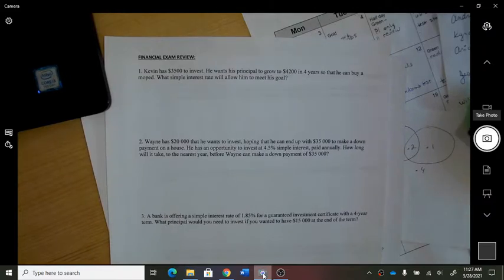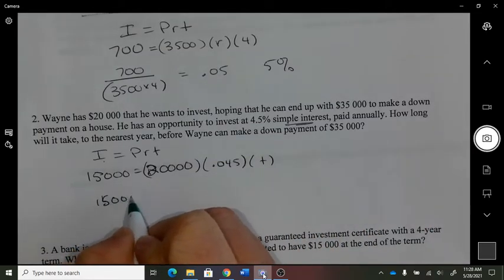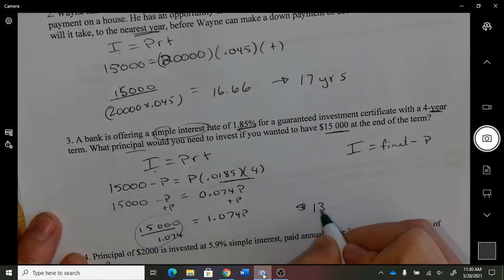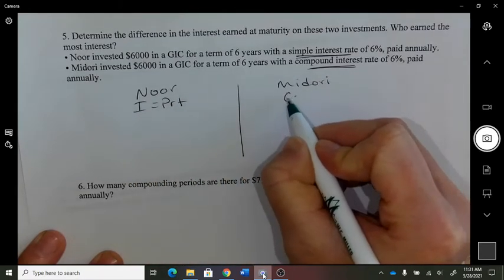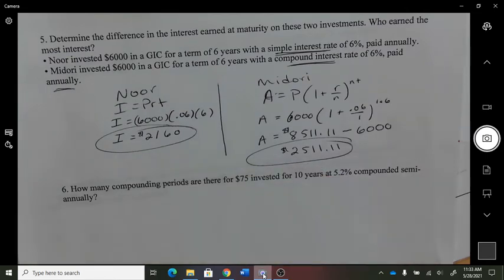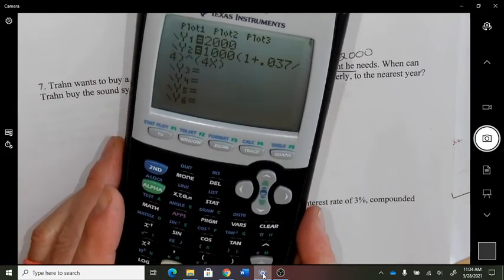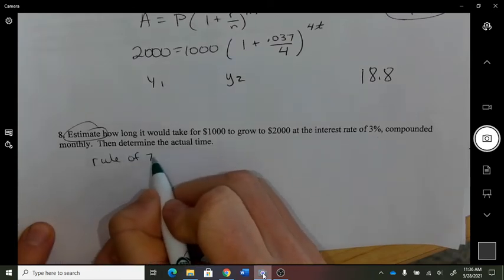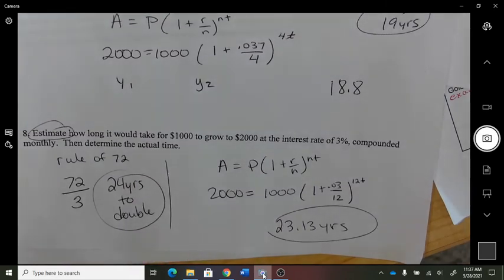applied 40s exam recap financing with simple and compound interest